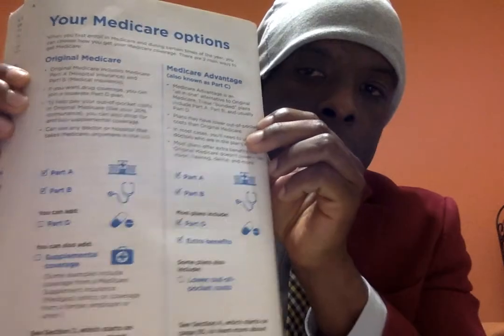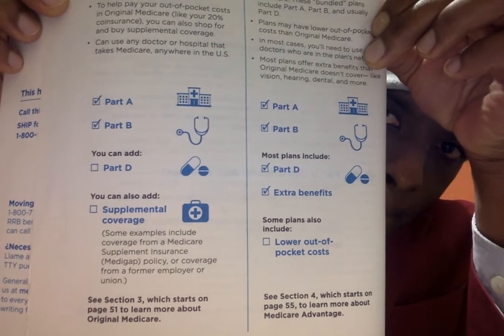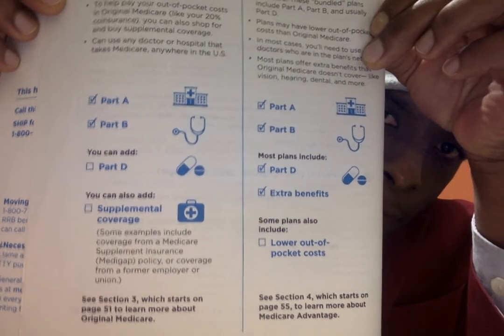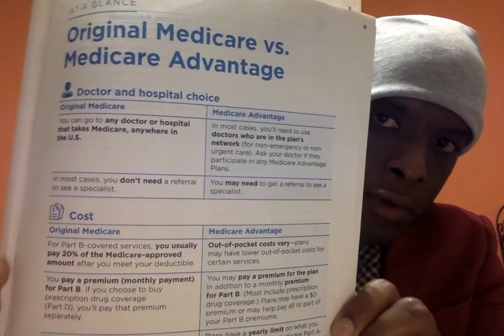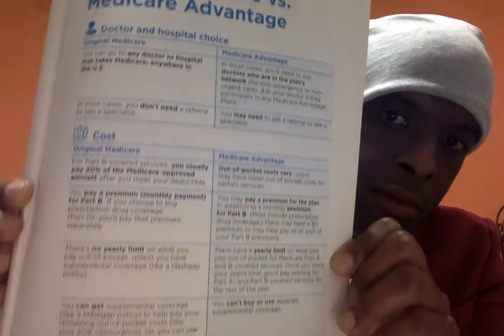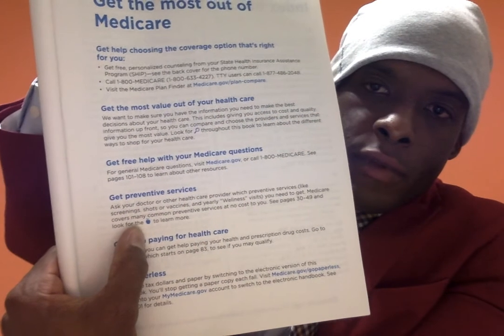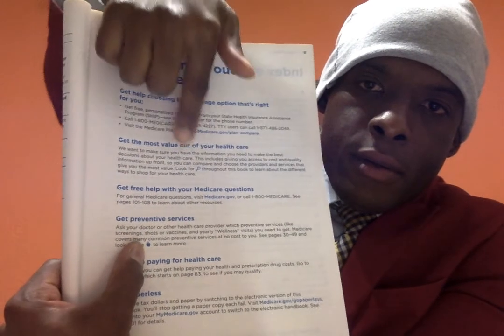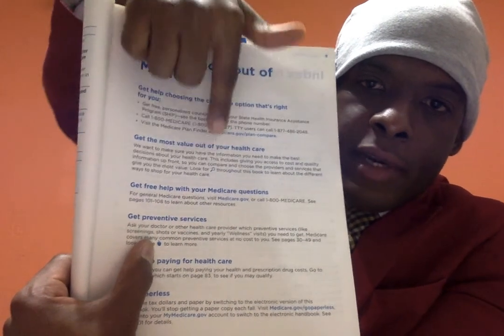'Medicare & You' Read By Eric M Loyd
I continue to read the handbook 'Medicare & You' 'The Official U.S Government Handbook' sections: 'Content' and 'Index of Topics.'